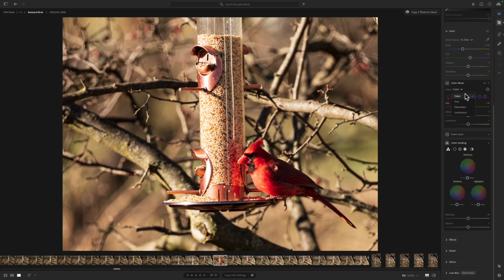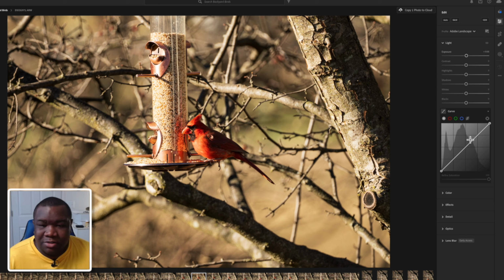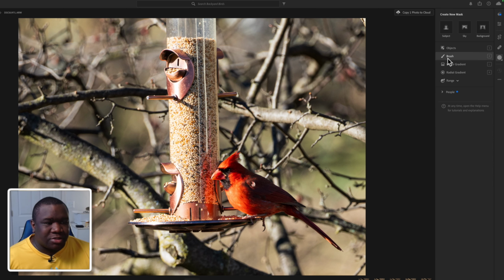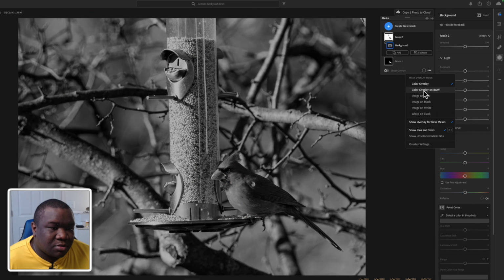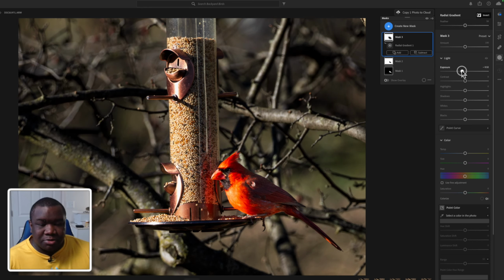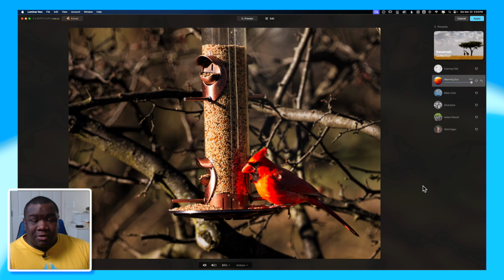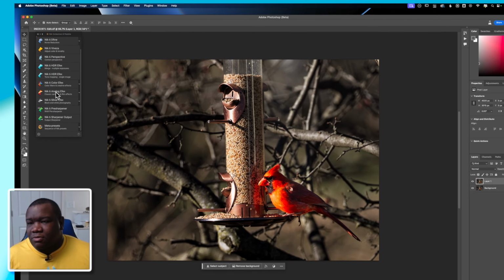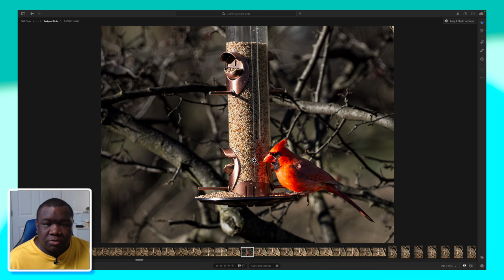Transforming A Bird Photo With Lightroom And Photoshop Editing Tricks!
I show how to transform a bird photo using Lirghtroom and Photoshop in this photo editing tutorial.

Chapters:
00:00 - Intro
00:46 - Lightroom Photo Editing
11:19 - Editing in Photoshop
11:53 - Ediging in Luminar Neo
15:06 - Editing in Analog Efex
16:15 - Editing in Photoshop
18:03 - Outro

*Camera Body’s*

*Lens*

*Accessories*

*Computer*